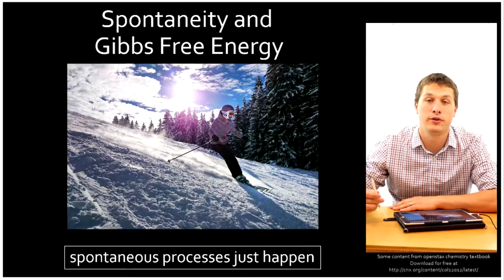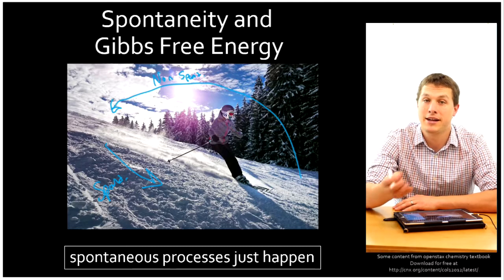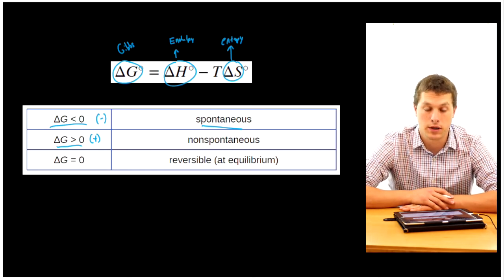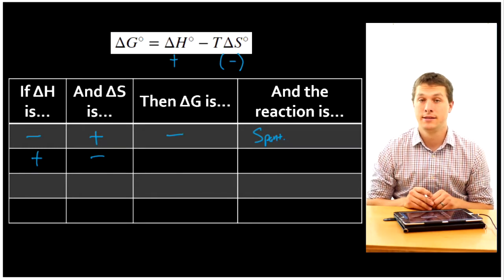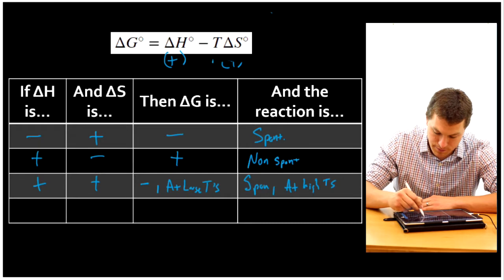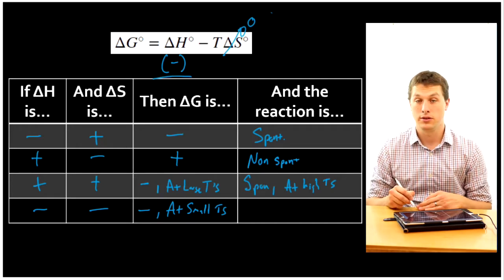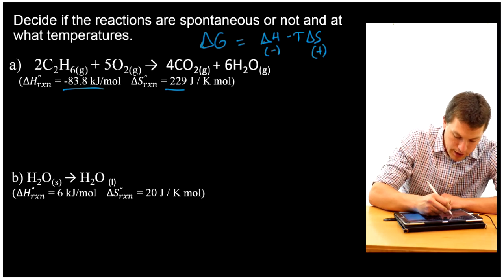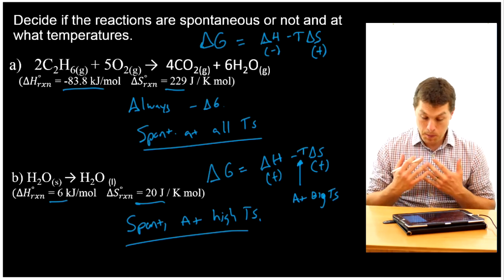How to determine the sign of Gibbs Free Energy - Real Chemistry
In this video you will be introduced to spontaneity and learn how to use Gibbs free energy to determine if a chemical reaction is spontaneous, and at what temperatures. A negative Gibbs free energy indicates a spontaneous reaction, while a positive Gibbs free energy indicates a non-spontaneous reaction. Gibbs free energy depends on both the entropy and enthalpy change of a system as well as temperature.